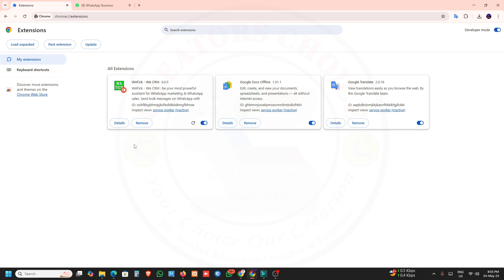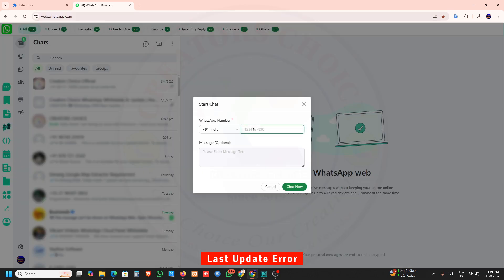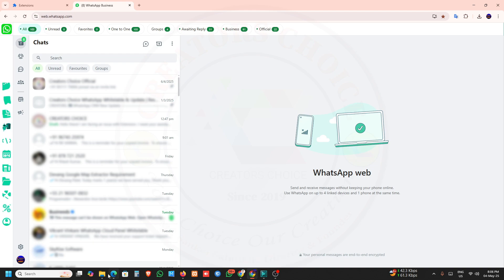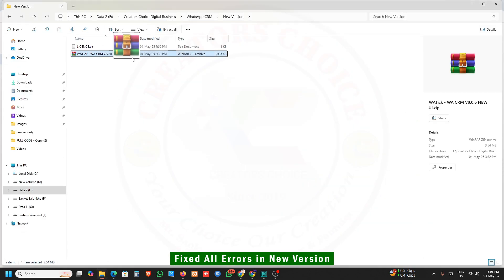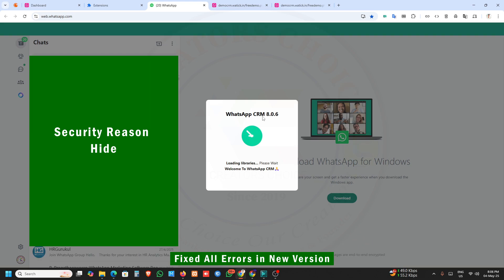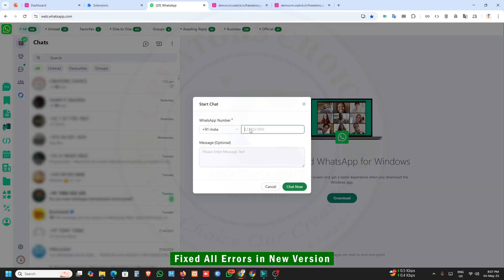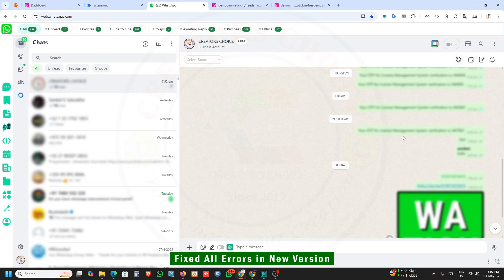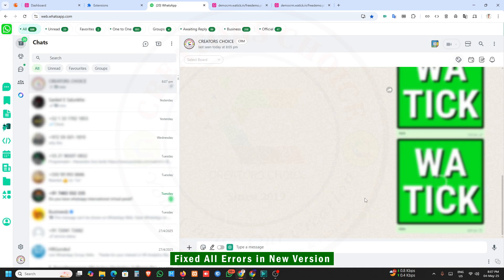WhatsApp CRM Kanban | FIX Phone Number URL is invalid & Forward Message Issue | NEW Update v8.0.6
Welcome to our demo WhatsApp CRM Software, the ultimate tool for streamlining customer communication and improving business efficiency. In this video, we’ll walk you through the All features and functionalities, including automated responses, real-time customer management, and seamless integration with WhatsApp.

*Change Logs:*
May 04, 2025 | V8.0.6
- FIX Phone Number shared via URL is invalid.
- FIX Forward Message Issue.

*Pricing and Plans:*
User $50 | 365 Days | Use One Number | Free Updates On Panel
Reseller $130 | 365 Days | Create Unlimited License | Free Updates On Panel
Admin $250 | 365 Days | Create Unlimited Resellers | Free Updates On Panel
Master $400 | 365 Days | Create Unlimited Admin and Reseller | Free Updates On Panel
Source Code $ 750 | One Time | 1 Year Free Updates On WhatsApp

This software is designed to help businesses manage leads, engage customers, and enhance productivity. Whether you’re a small business or a growing enterprise, WhatsApp CRM offers the perfect solution for your communication needs.

📌 *Key Features:*
💥Kanban Dashboard
💥ChatGPT
💥Google Calendar
💥Auto Follow-up Reminder
💥Lead Management
💥Create Workflow
💥Templates Creation
💥Blur Messages & Quick Replies
💥WhatsApp Link Generation
💥Export Group Contact
💥Group Cloner & Creator
💥Export Tab, Labels, Groups, Contact
💥And Many Other Features
💥Automated messaging
💥Lead tracking and management
💥Real-time analytics
💥Easy integration with Chrome Extension

If you're looking to start your own business or expand your services, WATick offers Reseller and Master Account options. These allow you to rebrand the platform under your own name and logo, giving you the power to establish your own CRM business with minimal effort.

💡 Learn how to use this tool to drive better customer relationships and growth.